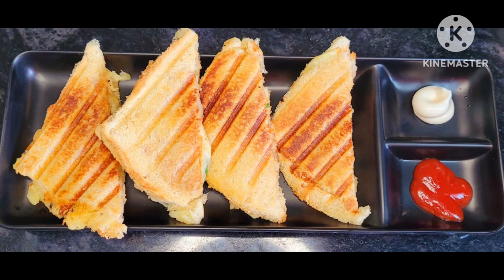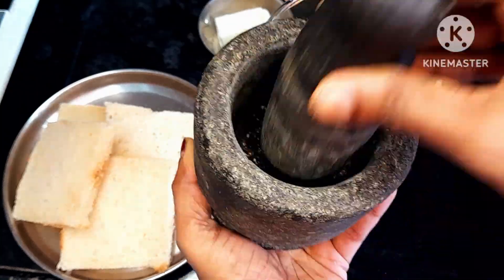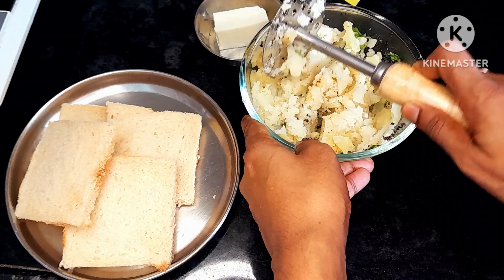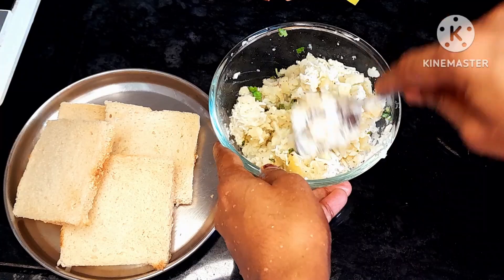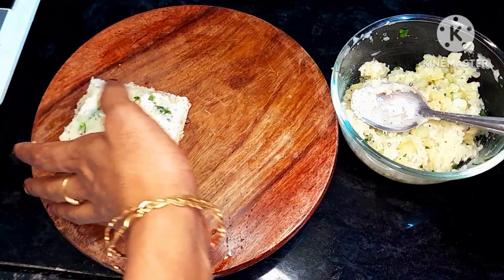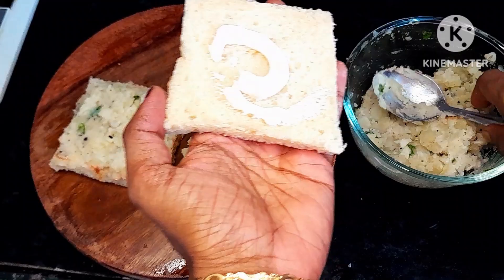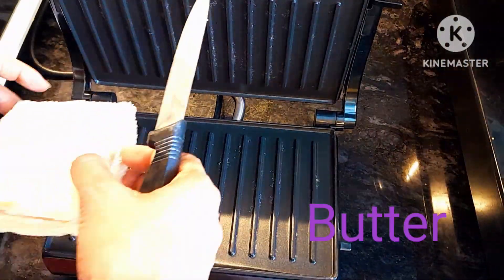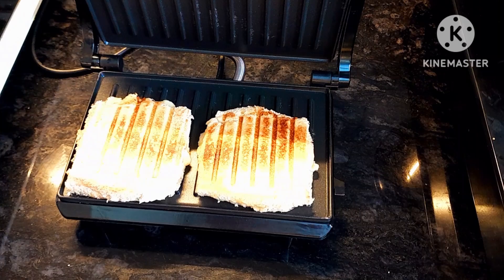POTATO CHEESE SANDWICH/ കുട്ടികൾക്ക് പെട്ടെന്ന് ഉണ്ടാക്കി കൊടുക്കാൻ പറ്റിയ ഒരു SANDWICH😋😋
Ingredients
1.Bread
2.Boiled potato
3.Coriander leaves
4.Pepper powder
5.Oregano
6.Salt
7.Cheese
8.Butter

potato cheese sandwich
potato cheese sandwich recipe in tamil
potato cheese sandwich at home
potato cheese sandwich recipe in hindi
potato cheese sandwich in sandwich maker
potato cheese sandwich food fusion
potato corn cheese sandwich
egg potato cheese sandwich
mashed potato cheese sandwich
spicy potato cheese sandwich
sandwich
sandwich kaise banate hain
sandwich movie
sandwich chutney recipe
sandwich recipe in tamil
sandwich maker
sandwich full movie
sandwich banana
sandwich recipe malayalam
sandwich green chutney recipe
sandwich ki recipe
sandwich bread recipe
sandwich chutney
cheese sandwich
cheese sandwich recipe
cheese sandwich recipe in tamil
cheese sandwich kaise banaen
cheese sandwich kaise banate hain
cheese sandwich recipe at home
cheese sandwich banane ka tarika
cheese sandwich street food
cheese sandwich for kids
cheese sandwich banane ki recipe
cheese sandwich without mayonnaise
cheese sandwich recipe malayalam
cheese sandwich on tawa
cheese sandwich in microwave
sandwich recipe malayalam
sandwich recipe in telugu
sandwich recipe at home
sandwich recipe in marathi
sandwich recipe cheese
sandwich recipe without mayonnaise
sandwich recipe in kannada
sandwich recipe with mayonnaise
sandwich recipe simple
sandwich recipe chicken
sandwich recipe egg
sandwich recipe for kids
potato cheese balls
potato cheese balls recipe
potato cheese bread
potato cheese recipe
potato cheese balls in tamil
potato cheese sandwich
potato cheese sticks
potato cheese
potato cheese balls without breadcrumbs
potato cheese roll
potato cheese nuggets recipe
potato cheese shots recipe
potato cheese shots
potato cheese paratha
cheese recipes
cheese recipe at home
cheese recipes in tamil
cheese recipes malayalam
cheese recipes veg
cheese recipes in telugu
cheese recipes for kids
cheese recipes in kannada
cheese recipes for ramadan
cheese recipes for babies
cheese recipes without vinegar
cheese recipe for 1 year baby
cheese recipes without bread
cheese recipes for 1 year old baby